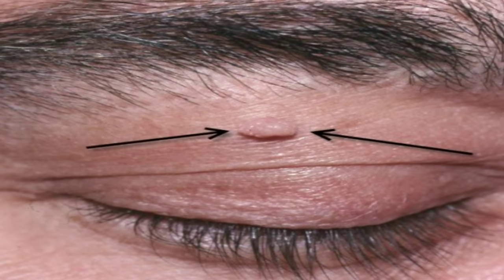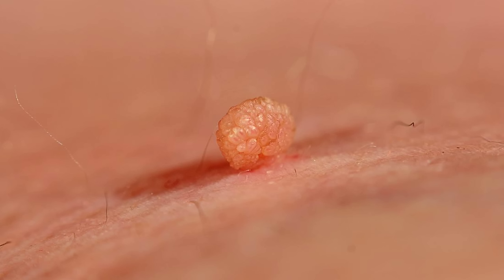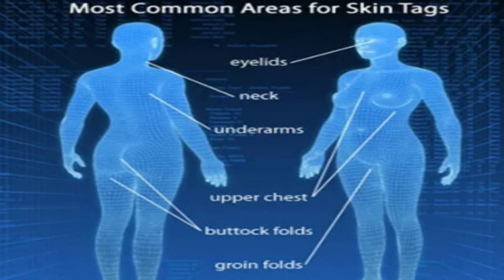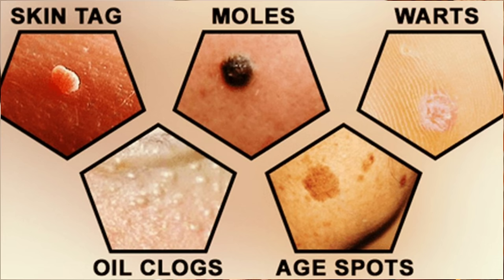Remove Skin Tags | Home Remedies To Remove Skin Tags | Dr. Vivek Joshi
A skin tag is a small flap of tissue that hangs off the skin by a connecting stalk. They are usually found on the neck, chest, back, armpits, under the breasts or around the groin area.
skin tags does not pose any danger and they will not turn cancerous.
Ayurveda considers deficiency of potassium as one of the major causes of moles. So, one can increase the potassium intake by eating more Apples, bananas, mushrooms, kidney beans, tomatoes, spinach etc. Including food rich in Vitamin A, B, C and E can it cure a lot of skin ailments.
1 Tie Off a Skin Tag
this is done to completely cutt off the blood supply .what u have to do is take a   horse hair why horse hair because of its natural sharpness or if not available u can take a thread.
2 THUJA OIL
this oil is what most of Skin tag removal cream has as it's main constituent
Pure thuja essential oils-when exposed directly to skin tissue-will burn it. It will burn the skin tag and it will burn healthy skin tissue surround it. use it properly or for safety u can dilute it with almost equal amount . apply it 3 times a day without skipping it will help a lot
3 GARLIC PASTE
To get rid of a skin tag naturally, apply crushed garlic over the tag, and then cover the area with a bandage overnight. Wash the area in the morning and repeat until the skin tag shrinks and disappears.
4 APPLE CIDER VENEGER